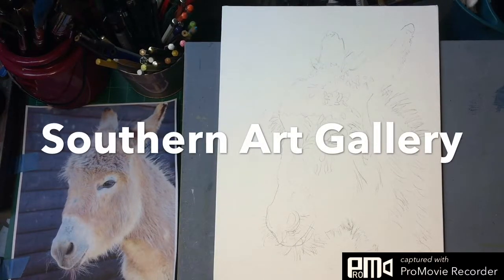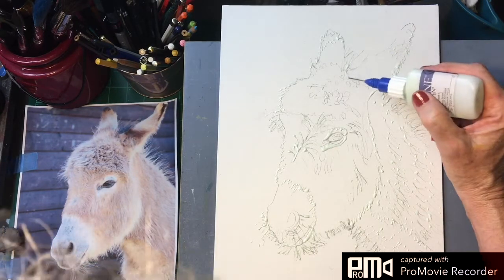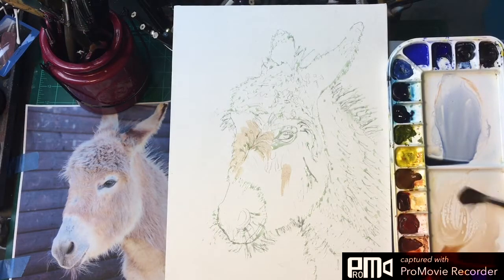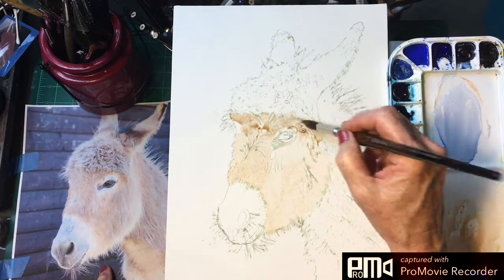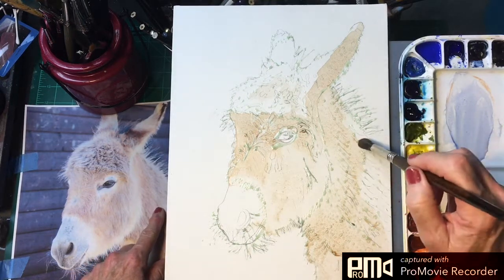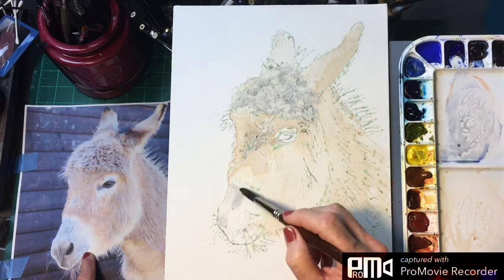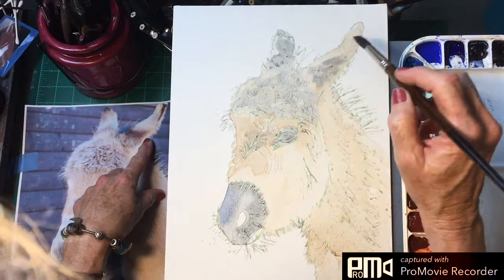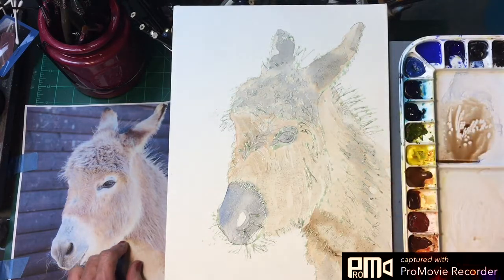Donkey in Watercolor Part 1 Southern Art Gallery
We will be painting this cute little guy in our watercolor class.

Southern Art Gallery Watercolor Group

We are using a limited palette which consists of primarily Sennelier, Da Vinci and M Graham.

Escoda Perla brush set